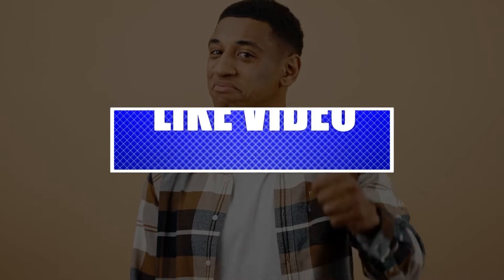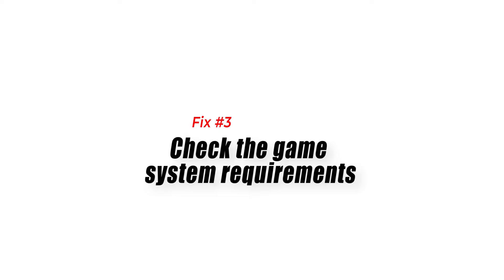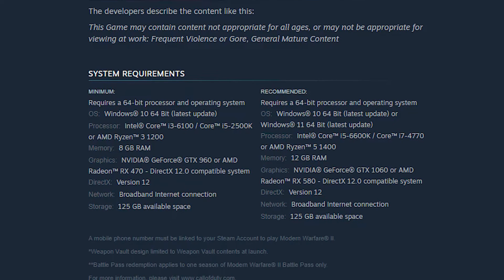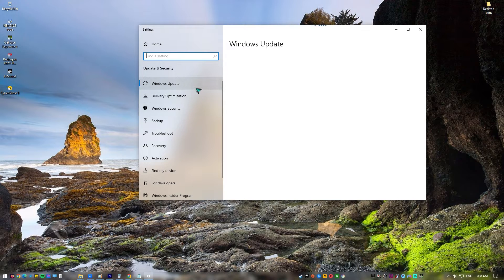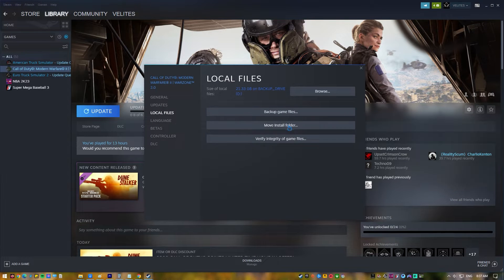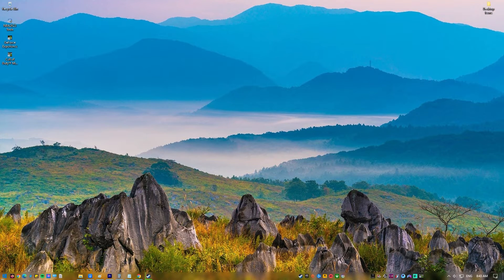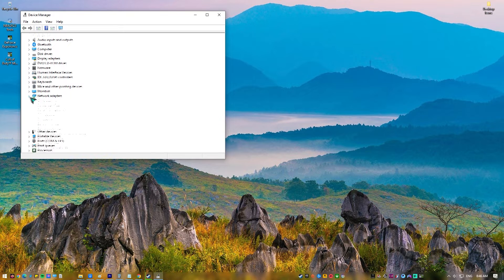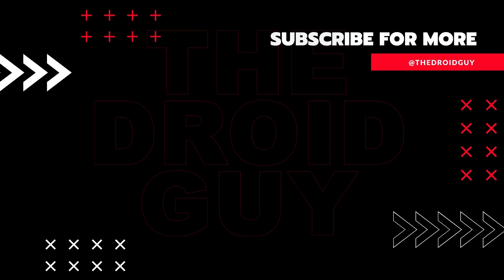How To Fix Modern Warfare 2 Memory Error [New 2024]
Are you getting the annoying Memory error whenever you try to play Call Of Duty Modern Warfare 2? In this guide, we’ll show you what you need to do to fix this problem.